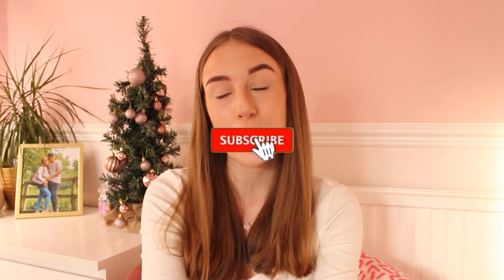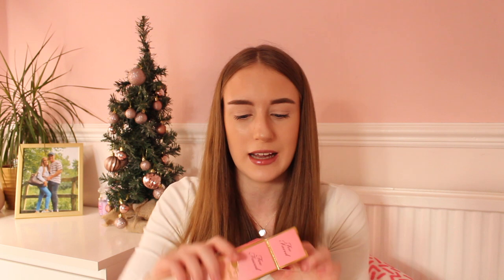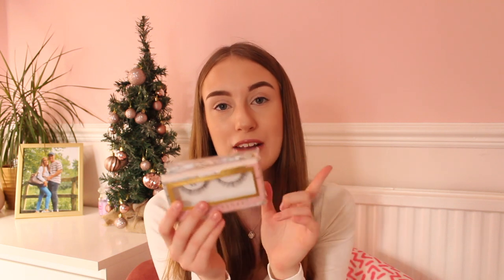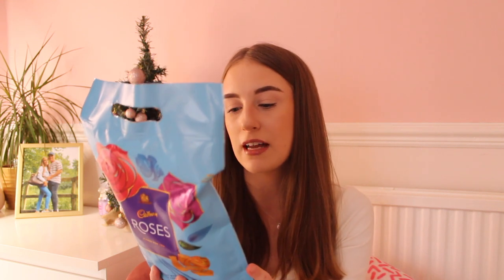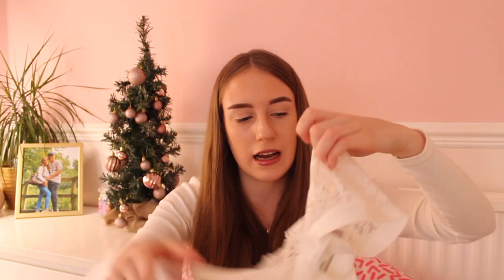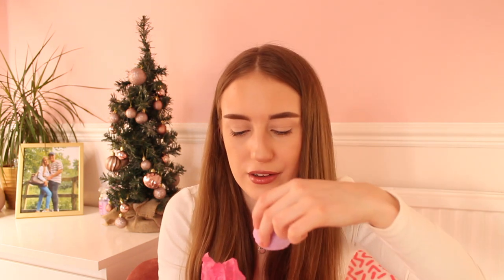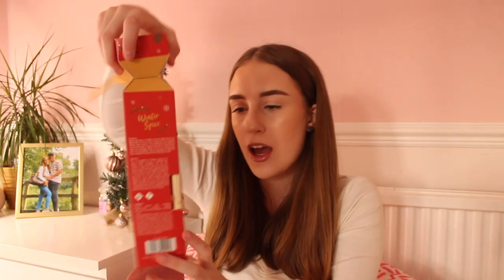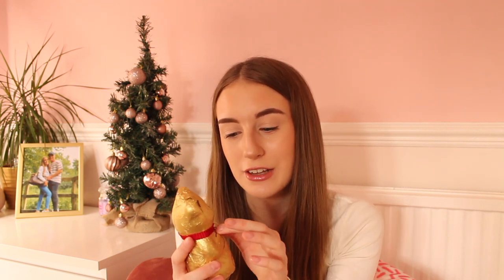WHAT I GOT FOR CHRISTMAS 2020🎁